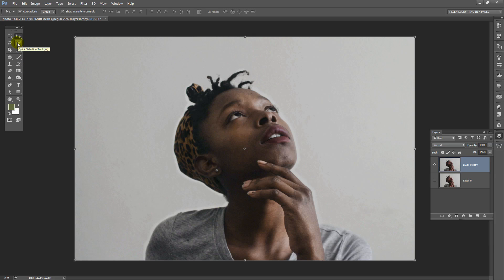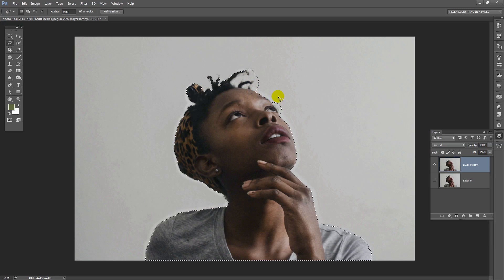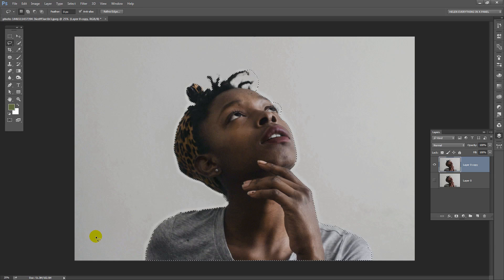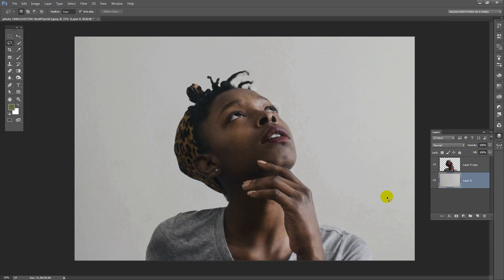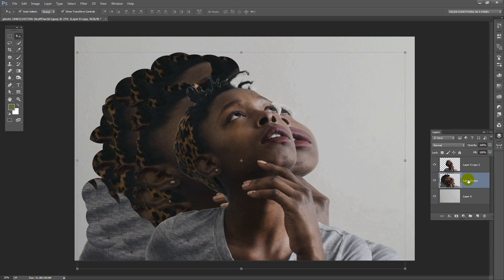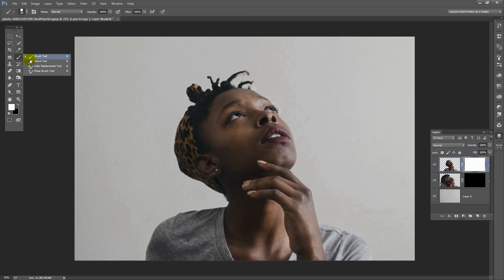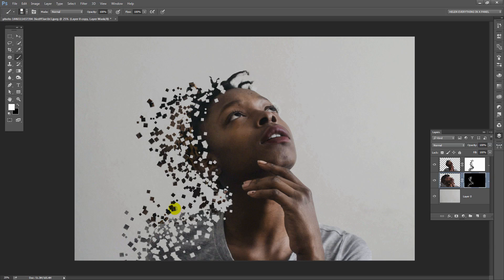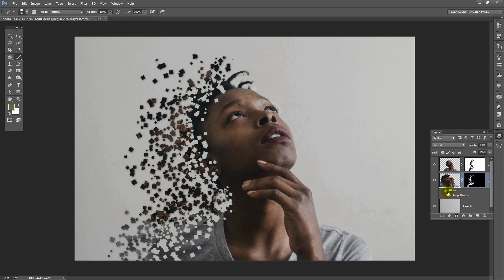Create a Pixel Explosion Effect in Photoshop - quickly and easily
Create a Pixel Explosion Effect in Photoshop
Learn how to make a pixel explosion effect in Photoshop - this effect is also called a pixel dispersion effect. I am using a free image that you can download and follow along with to create this effect yourself.
You will learn how to make a selection around the subject and isolate the subject onto a layer by itself. Then see how to make a new background layer for the image.
You will see how to duplicate the subject layer and then stretch it so it can be a filler layer for your explosion effect.
You will then see how to add masks to the image layers and how to set up a brush so you can paint the explosion effect on and off the two image layers.